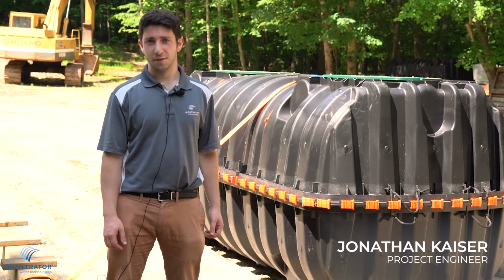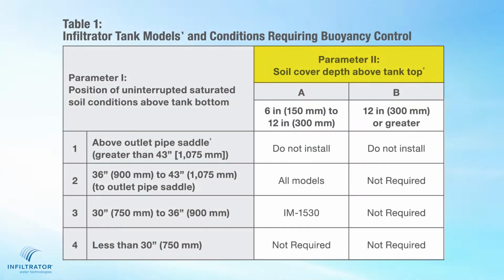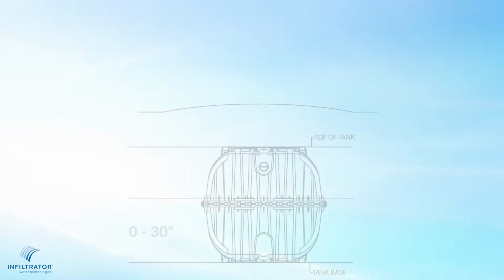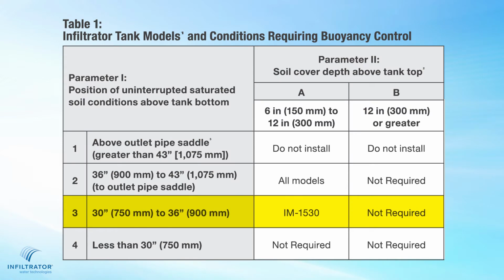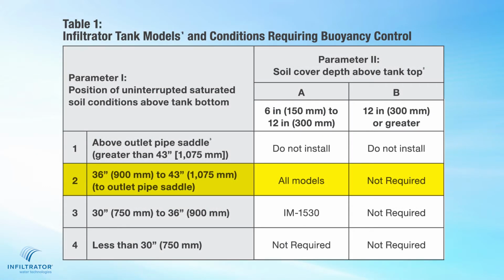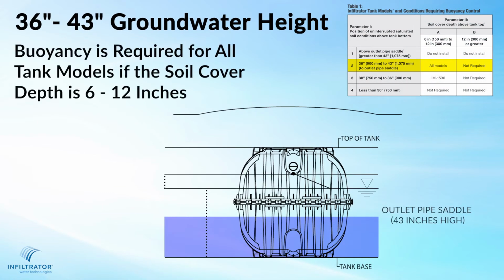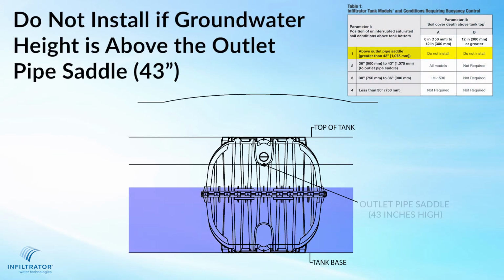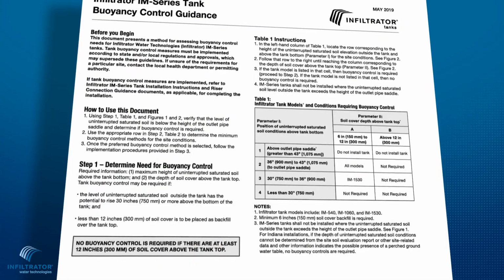Buoyancy Control Guidance for IM-Series Tanks | Pro-Tip Series